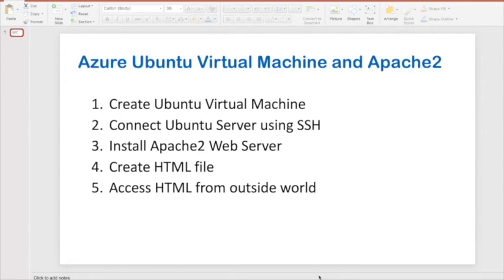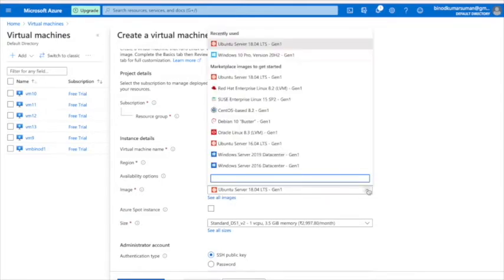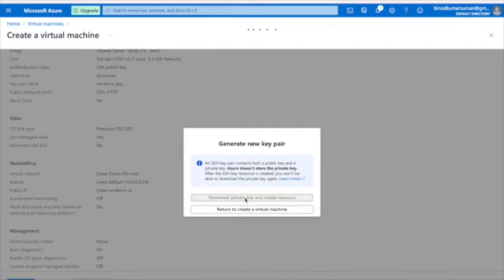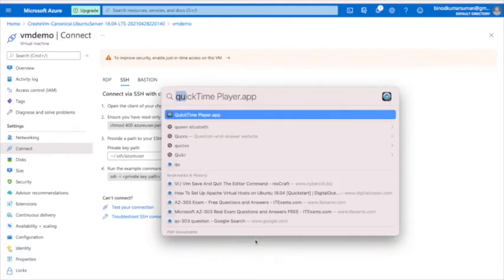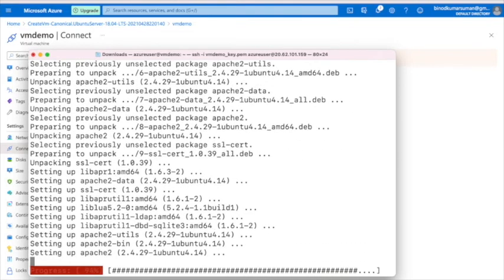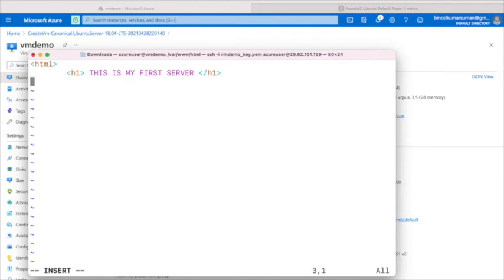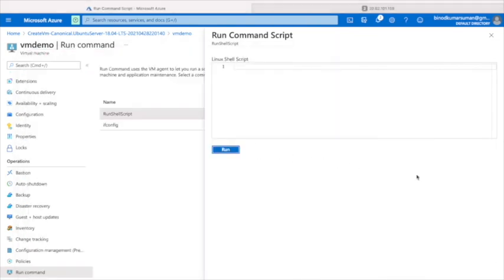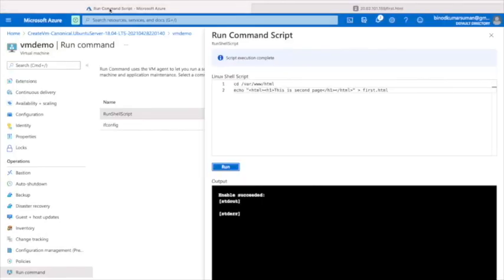Azure Virtual Machine - Launch Ubuntu Linux, install Apache Web Server, launch HTML | Step by Step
Create Azure Ubuntu Virtual Machine.
Connect SSH to Ubuntu Server
Install Apache Web Server on Ubuntu Virtual Box
Create index HTML page
Access web server from public browser
Use Azure 'Run Command' to create more HTML page